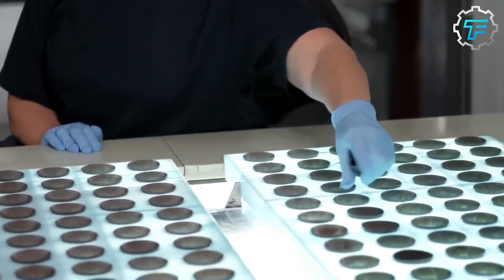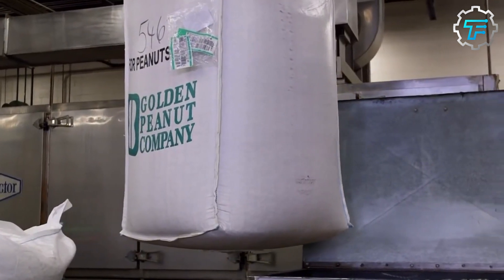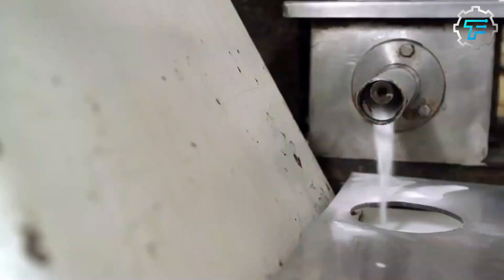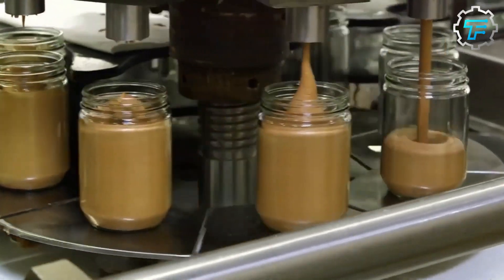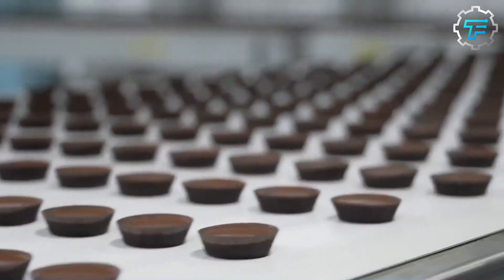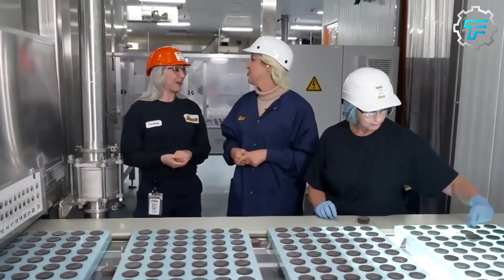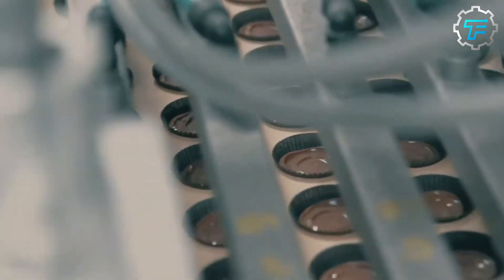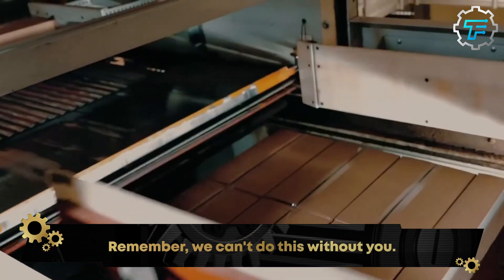How Reese's Peanut Butter Cups Are Made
Who doesn’t love a good candy bar? Candies are one of the best snacks in the world, but when they’re covered in chocolate, that’s another level of deliciousness. Every candy lover is familiar with Reese’s peanut butter cups, which are perhaps the best-selling candies produced by The Hershey Company. This special candy has been referred to as the sweetest thing, thanks to the perfect combination of the soft peanut butter filling and milk chocolate coating, but have you ever stopped to wonder how such a perfect candy is produced?